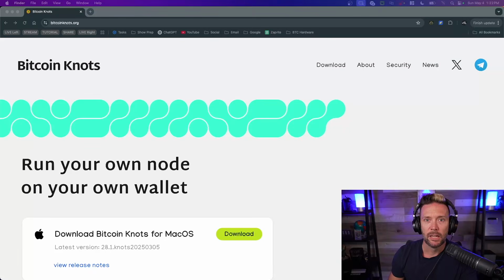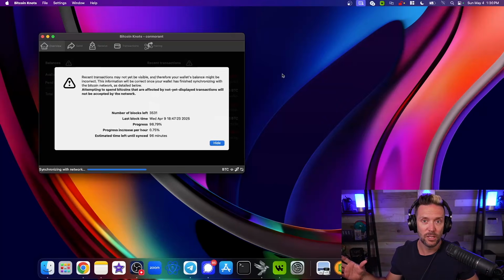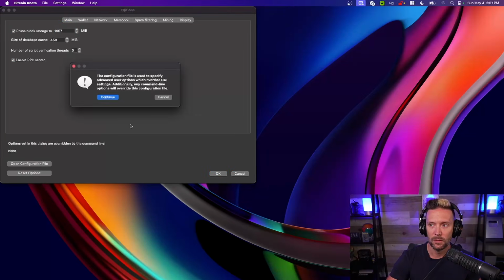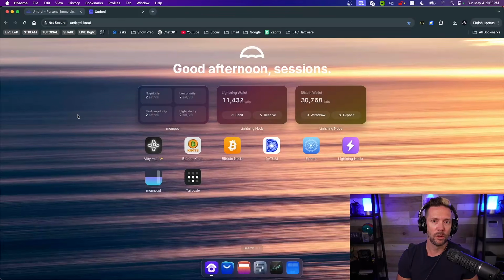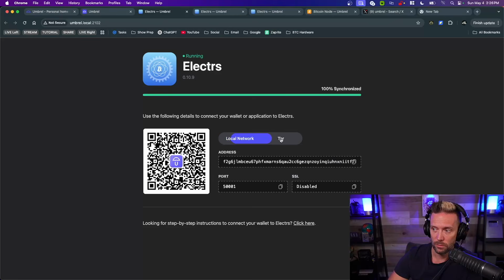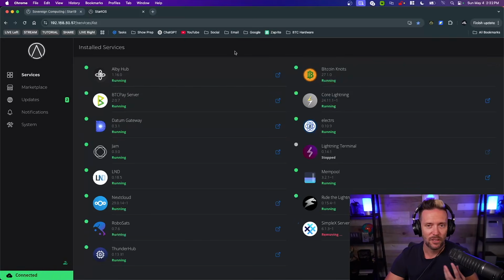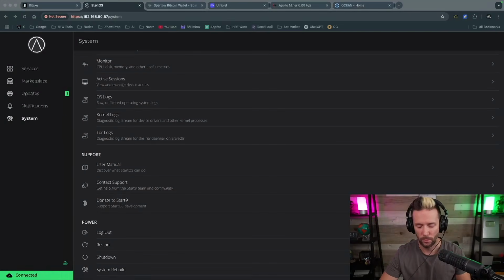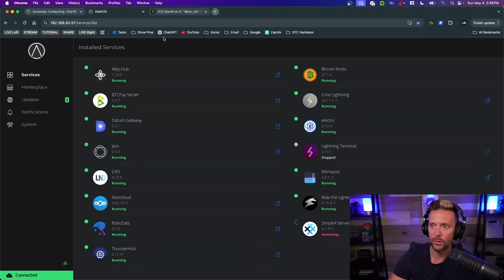How To Run A BITCOIN NODE: Knots on Desktop, Umbrel and Start9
Looking to break away from the defaults? In this tutorial, I’ll show you how to run Bitcoin Knots (or switch over from Bitcoin Core) on desktop, Umbrel, and Start9—and how to connect it with Sparrow Wallet for full economic sovereignty. More features, more control, same Bitcoin.

Timestamps:
00:00 Intro
02:23 Knots on Deskto
17:37 Knots on Umbrel
28:21 Knots on Start9
39:45 Key takeaways